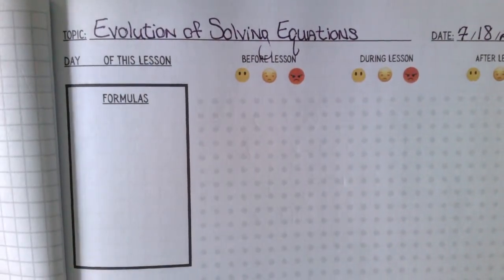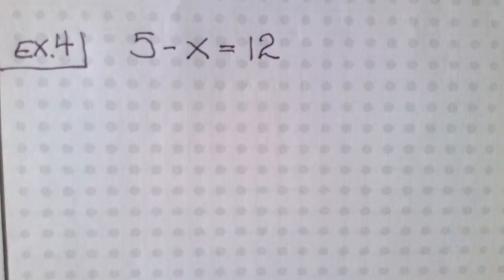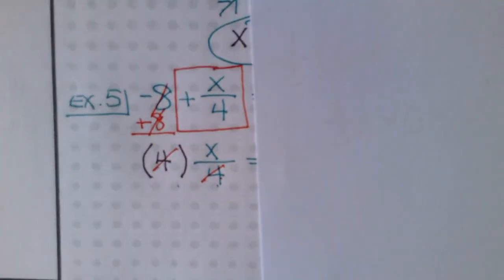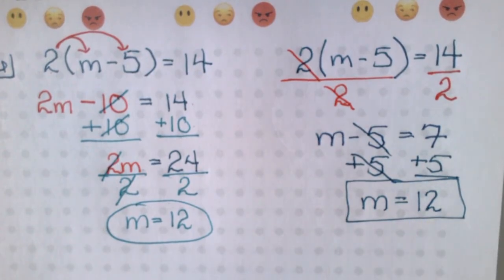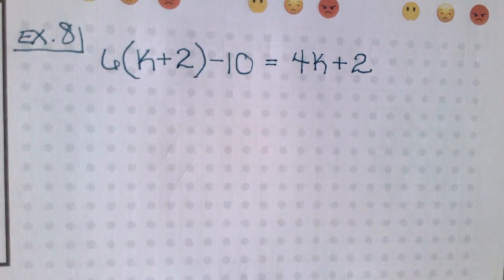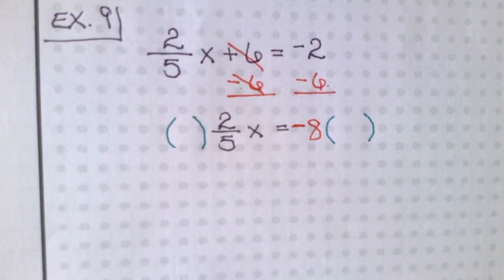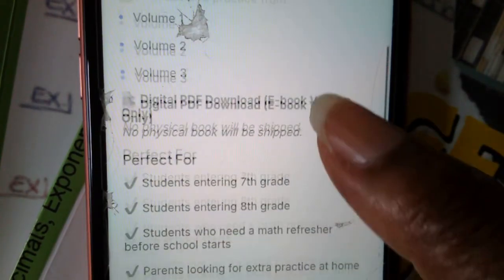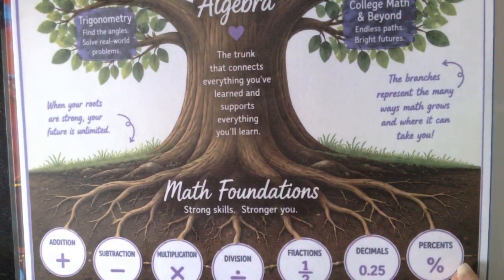Morning Math w/Audrey | Solving 1, 2, Multi-Step Equations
How do we go from solving one-step equations to solving multi-step equations with confidence? 🤔

In this morning's LIVE, we explored the evolution of solving equations by building one skill at a time:
✅ One-step equations
✅ Two-step equations
✅ Multi-step equations
✅ Why each step builds on the one before it

When you understand the why behind each step, solving equations becomes much less intimidating.

If you've ever said:
📌 "I used to know this."
📌 "I don't know where to start."
📌 "Math just doesn't click for me."

...this lesson is for you!

🎥 Watch the replay, pause when you need to, and work through the examples with me.

📚 Looking for a more structured approach? My Algebra at Your Pace system is designed to help you build confidence one concept at a time.

💜 Follow Math by Audrey for more math lessons, test prep, and step-by-step explanations that help you truly understand the math—not just memorize the steps.